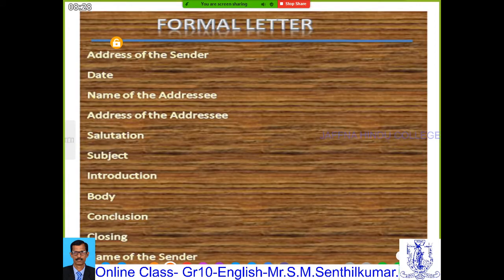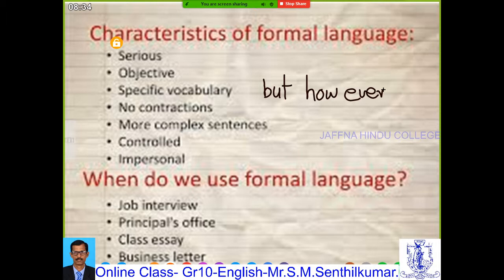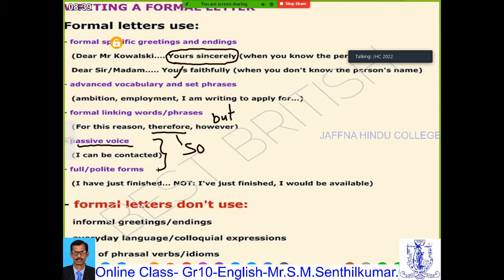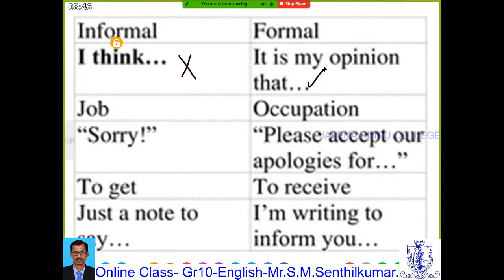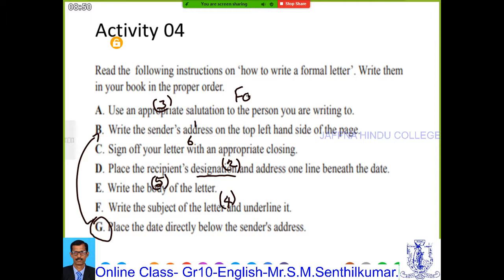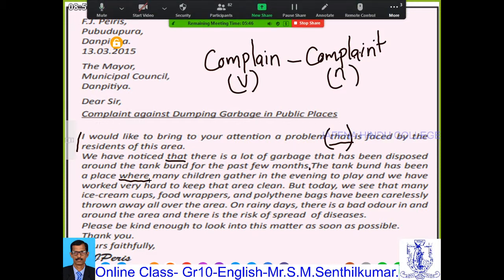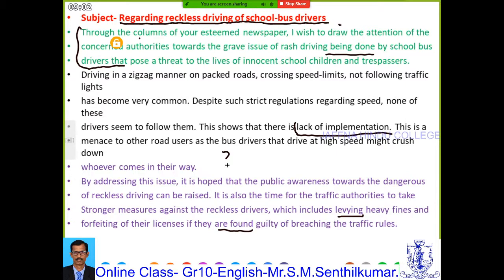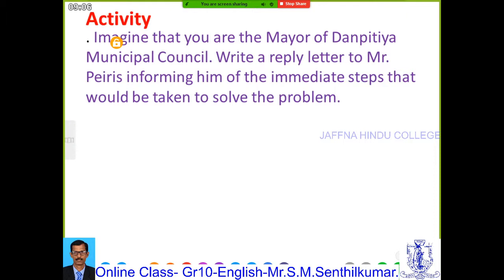Online Class - Gr.10 - English